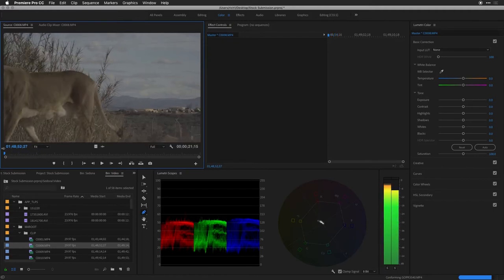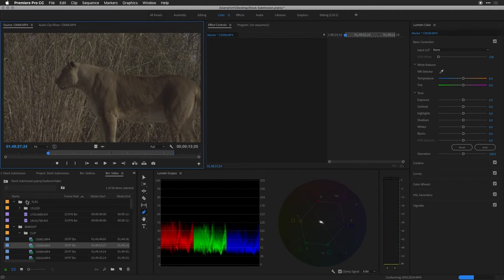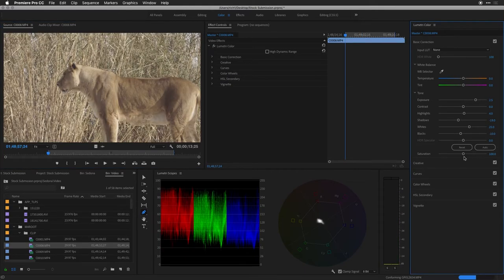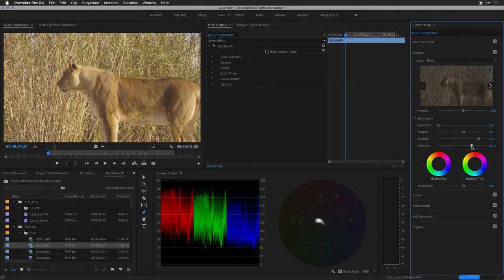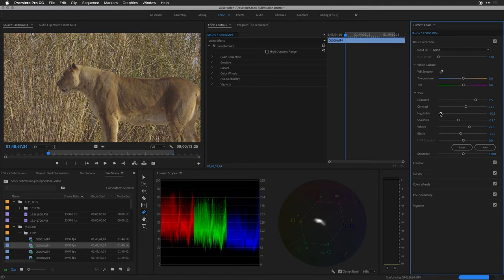How to Prepare Your Photos and Video for Adobe Stock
Learn what it takes to prepare your content for Adobe Stock.  This will help you get your content online so you can start earning.